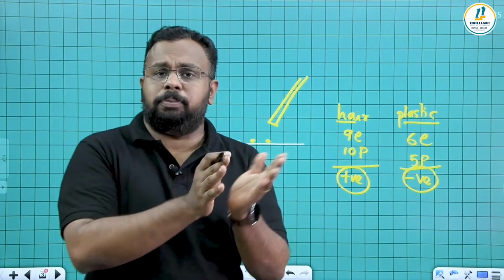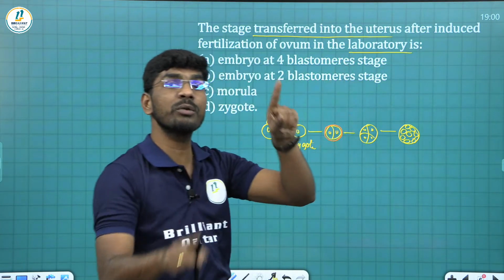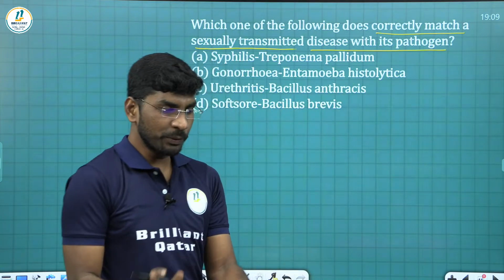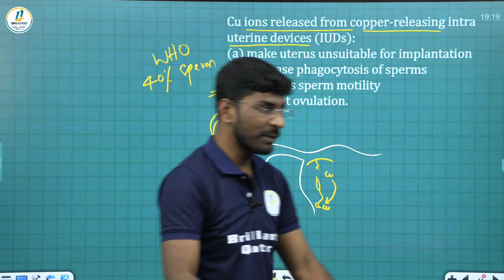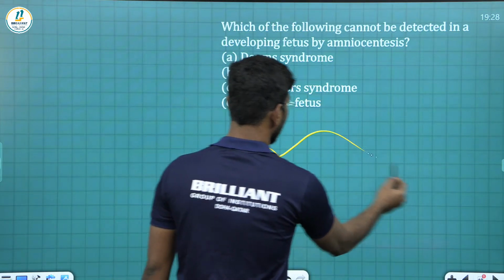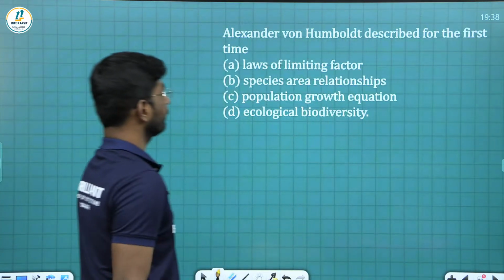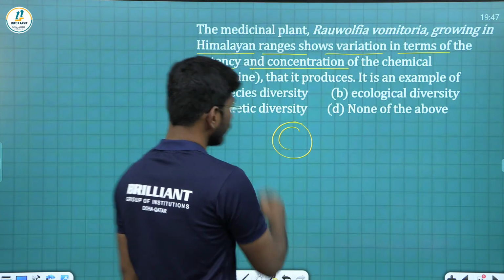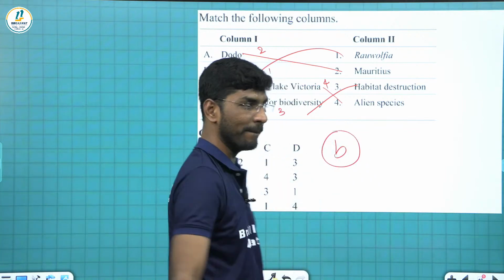CBSE Class 12 Board Exam Preparation | Biology | Reproductive Health | Biodiversity | Important MCQs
Embark on a comprehensive journey of CBSE Class 12 Board Exam Preparation with a focus on Biology topics like Reproductive Health and Biodiversity. Dive into the world of Important MCQs, essential for acing your exams. Sharpen your knowledge, boost your confidence, and secure top grades by watching this video now! Don't miss out – click play to elevate your exam preparation to the next level.

➡️ Class: CBSE Class 12
➡️ Subject: Biology
➡️ Chapter: Reproductive Health | Biodiversity
➡️ Topics Name: CBSE Class 12 Board Exam Preparation | Biology | Reproductive Health | Biodiversity | Important MCQs